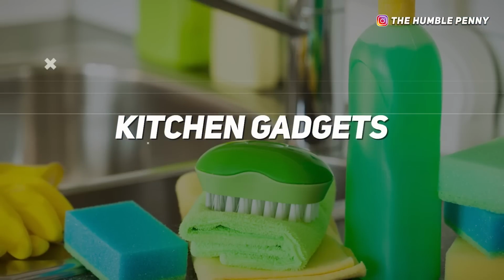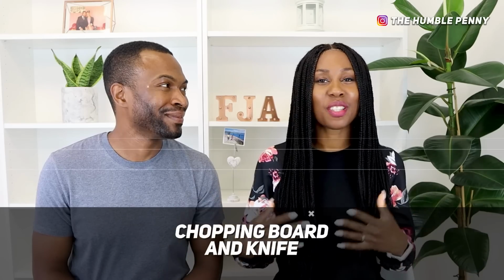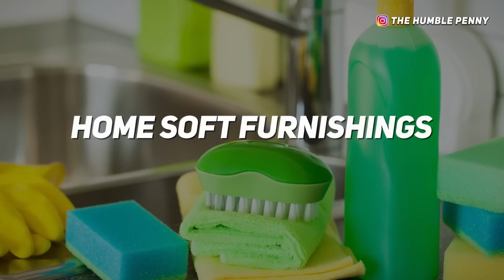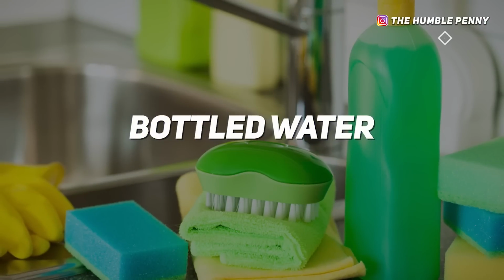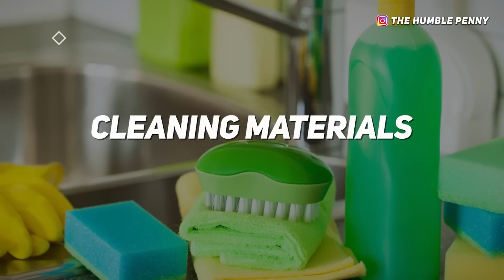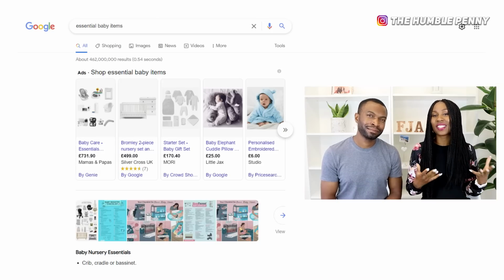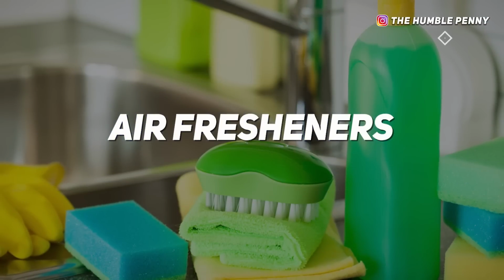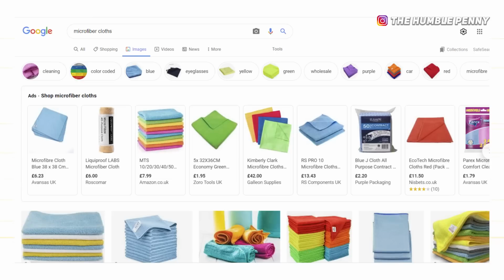9 UNNECESSARY Items You Think You NEED To Buy | (Budgeting)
BUDGETING: In today's video, we talk about 9 Unnecessary items you think you need to buy, which end up being a huge waste of money (when budgeting your spending). Understand your NEEDS vs WANTS. Learn more on How to Stop Spending & How To Save Money

Learn to Budget with our favourite tool - The "BUDGET FOR LIFE" ✅

★★ LINKS MENTIONED ★★

MEGAHOME DISTILLER

★★ EQUIPMENT USED ★★

Canon 5D Mark II Camera

★★ ABOUT US ★★

When I'm not creating, I love vegan food, travelling, working out and doing some outdoor fun things with my husband and kids :)

KEN:

I'm a husband to Mary and daddy first and foremost.

Former CFO by day with over 12 years of experience in the investment business. I'm a Chartered Accountant and hold an MBA from Cambridge University.

To explore my creativity, I'm a blogger, YouTuber, speaker, etc. I create from my experiences as a family man and First Generation Immigrant.

I have a passion for all things Personal Finance, Business and Personal Development. I also love Photography, Music, Travel, and Sport.

We became Financially Independent aged 34 and our story has been featured on the BBC, ITV, Financial Times, The Sunday Times, etc.

★★ WANNA CONNECT? ★★

★★ BUILD WEALTH ★★

Visit our online school at Financial Joy Academy for all our wealth building Action Plans:

★★  TIME STAMPS ★★

0:00 - Intro
1:28 - 1. Kitchen Gadgets
2:54 - 2. Home Soft Furnishings
4:18 - 3. Bottled Water
5:31 - 4. Cleaning Materials
7:24 - 5. Deep Fryer
7:28 - Question 1 For The Comments
8:02 - 6. Non-Essential Baby Products
9:36 - 7. Air Fresheners
10:26 - 8. Expensive Toiletries
11:25 - 9. Paper Towels
12:05 - Question 2 For The Comments

Best, Ken and Mary

How To Live a More FRUGAL and ENJOYABLE Life